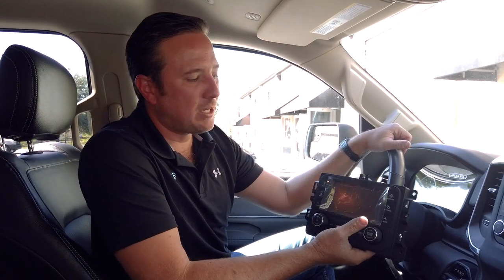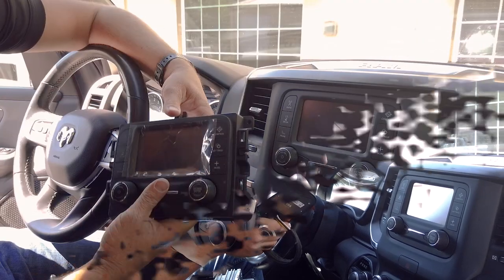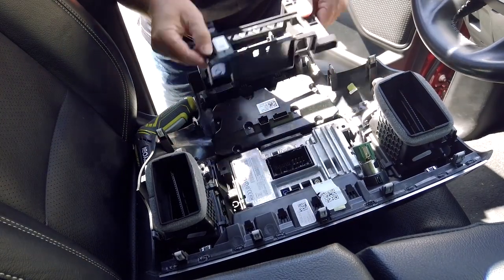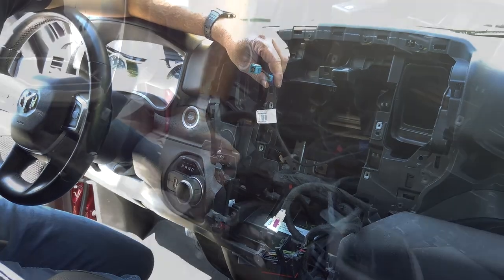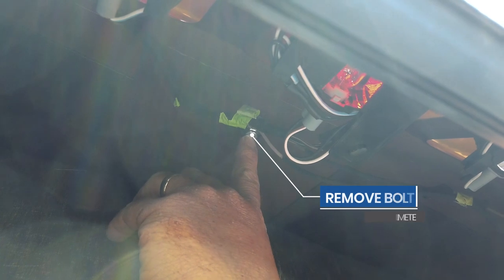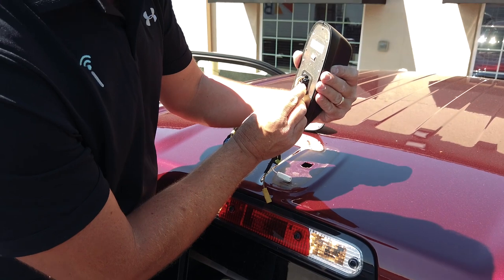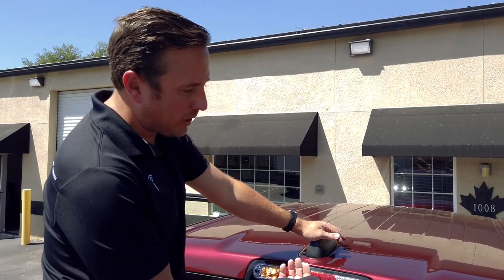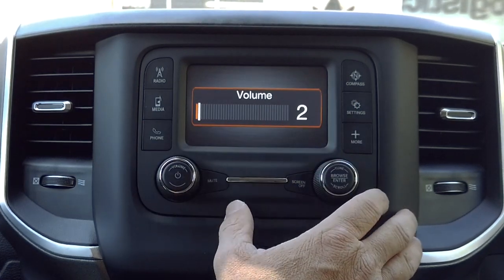2019+ DT Ram 1500 Truck - Factory SiriusXM Satellite Radio Antenna & Radio Installation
1. Product Features Overview:
Discover how to upgrade your 2019 and up Ram truck with factory satellite radio effortlessly. At Infotainment.com, we provide solutions to add satellite radio to your vehicle, ensuring a seamless integration process without the need for extra tuners or external connections. Whether you opt for the UAA or UAM option code, our installation guide will help you enhance your audio experience with ease.

2. Step-by-Step Installation:
Follow our step-by-step installation guide to replace your existing radio with a factory satellite radio system. With just a few simple tools and our plug-and-play approach, you'll learn how to remove the old radio, install the new one, and connect the necessary components. From accessing the radio brackets to installing the antenna, our detailed instructions ensure a hassle-free installation process.

3. OEM Appearance Showcase:
Maintain the OEM appearance of your Ram truck while enjoying upgraded audio features. Our installation guide ensures that the factory satellite radio seamlessly integrates into your dashboard, preserving the original look and feel of your vehicle. With our easy-to-follow instructions, you'll achieve a professional installation with minimal effort.

We offer so much more for your Ram truck! See below for our most popular upgrades:

Have a 2019+ Ram 1500?

Have a 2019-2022 Ram Heavy Duty?

- 90-Day Warranty (Up to 2-Year Warranty available)
- DIY Plug-And-Play Installation
- Compatibility Guarantee
- 90 Days Live Phone Install Support

00:00 - Intro
2:14 - Radio Removal
3:29 - Radio Swap
4:44 - Reassembly
5:55 - Shark Fin Swap
9:06 - Reassembly Pt. 2
10:12 - Showcase